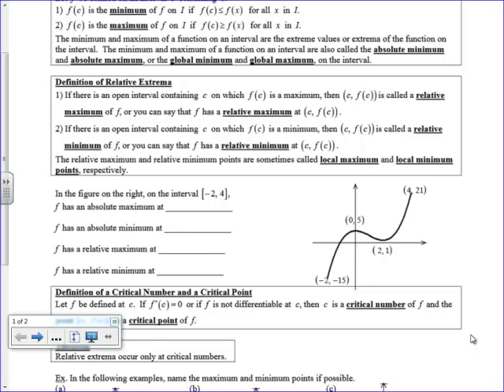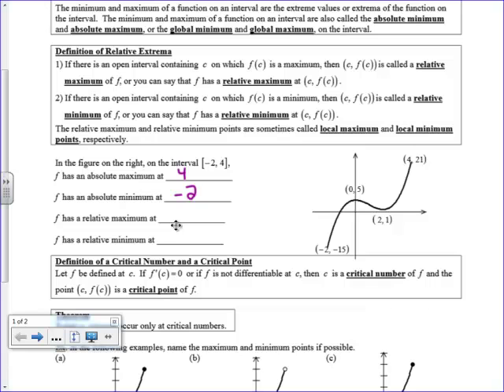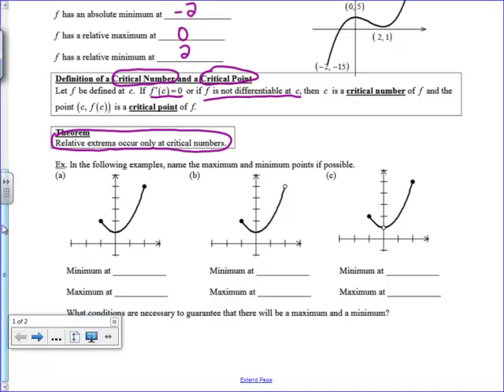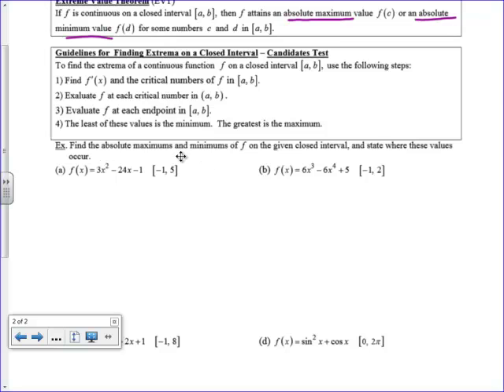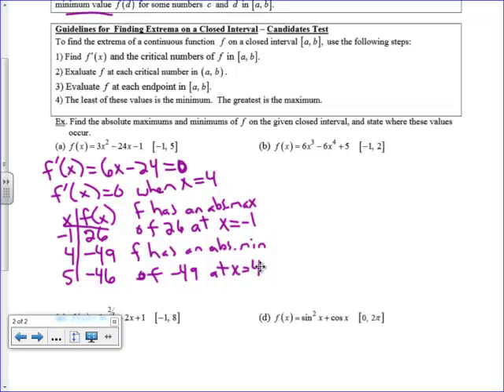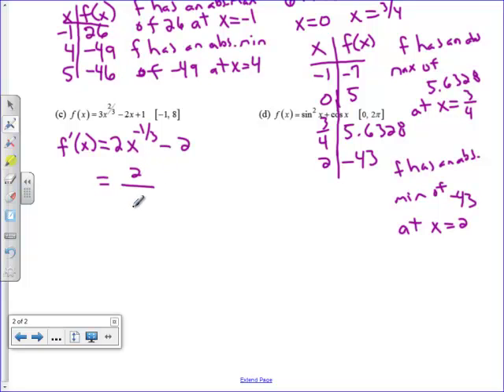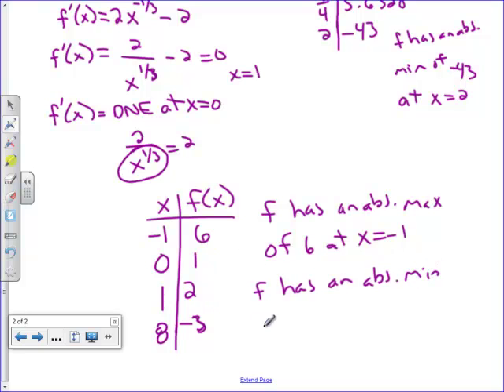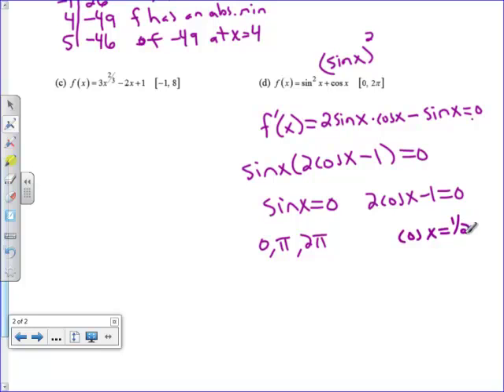Extrema on an Interval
Finding Absolute Extrema with the Candidates Test